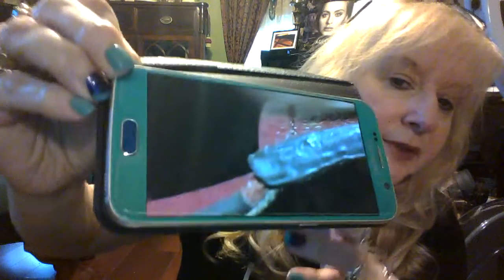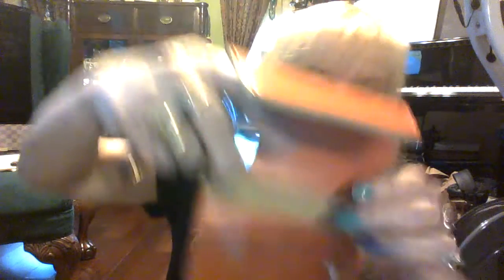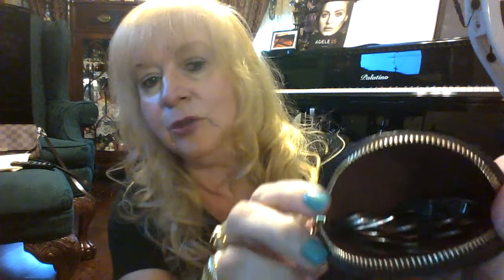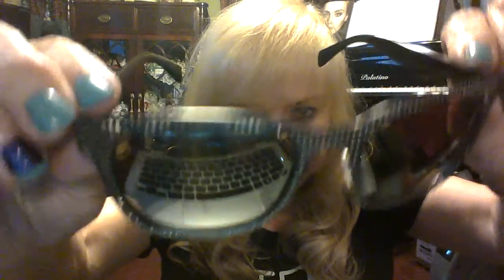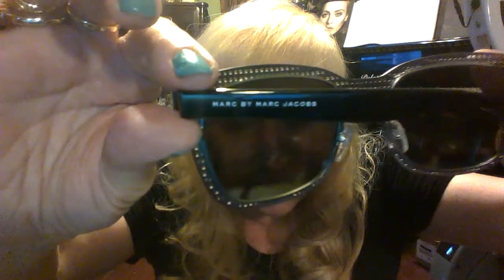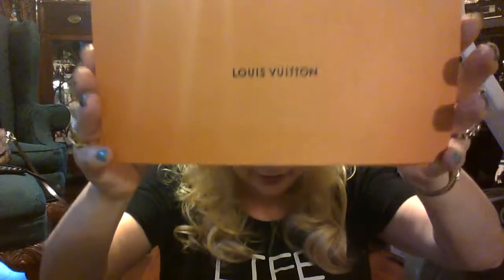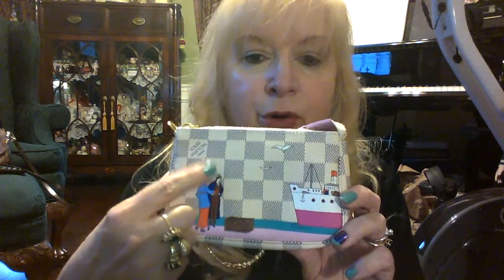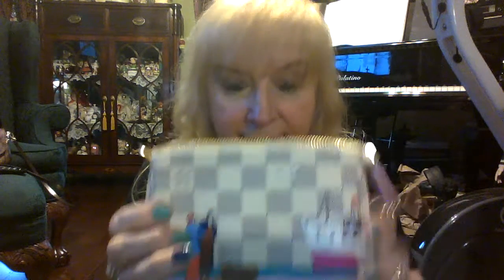LOUIS VUITTON NEW PURCHASE , PROBLEM WITH SIX KEY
Allthingsbeautiful, while making this video, all I could remember is Kimmy Notelling and I knew that was not your user name anymore, but my crazy mind could not remember, so HELLO KIMMY.
Mini pochette in damier azur, Christmas edition, Marc Jacobs wallet and sunglasses. To all you lovely ladies and gentleman who take the time to watch my videos, I appreciate it. God bless you all.